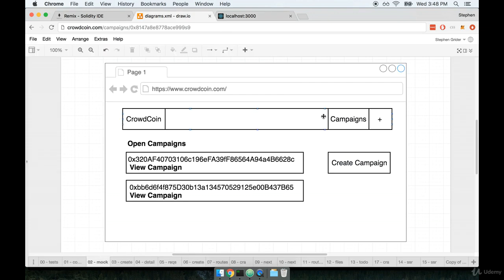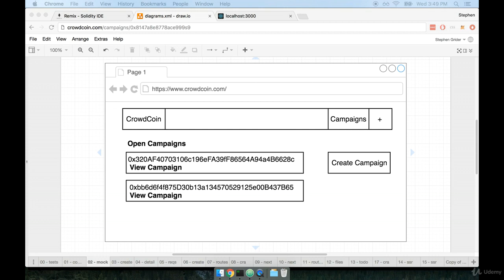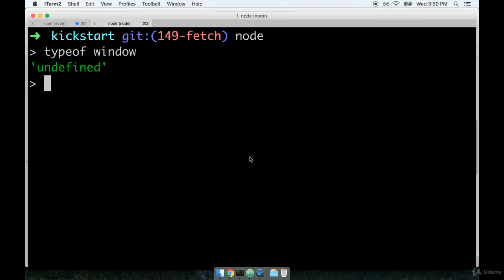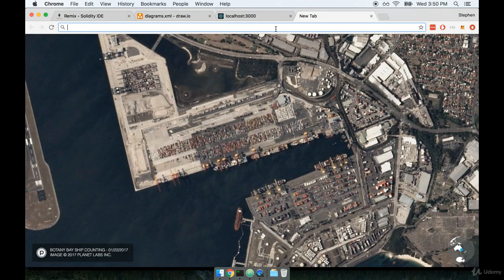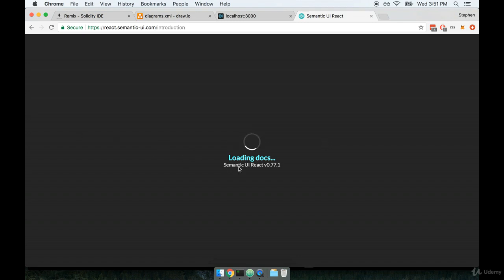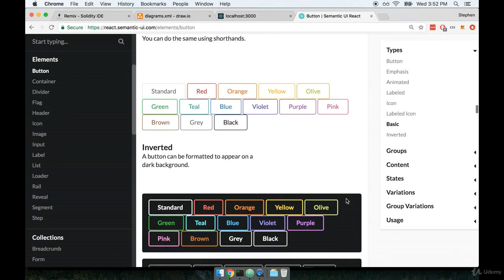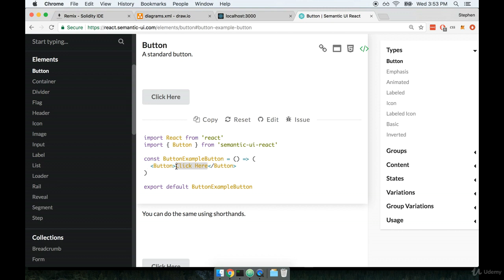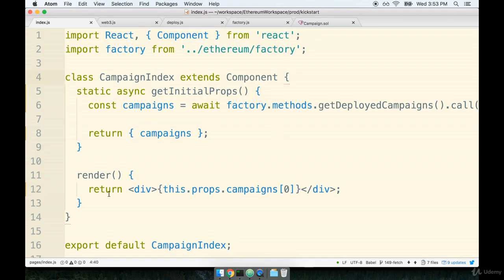Semantic UI React -- 12